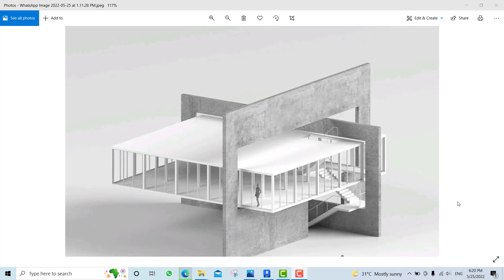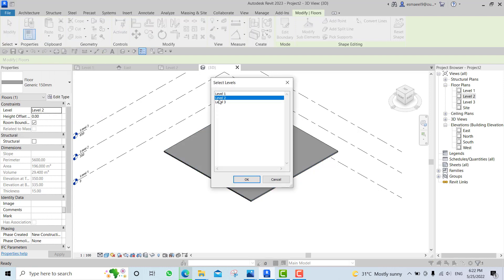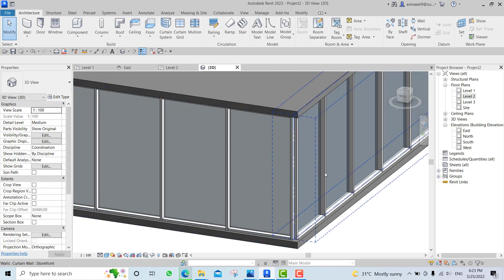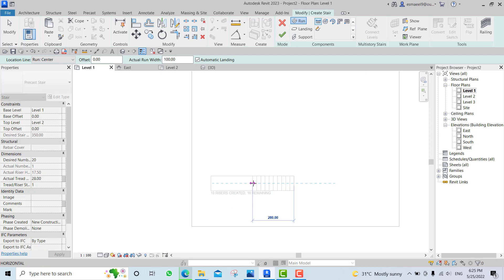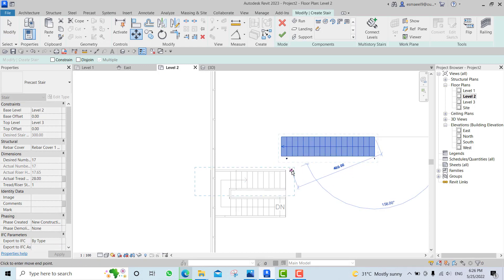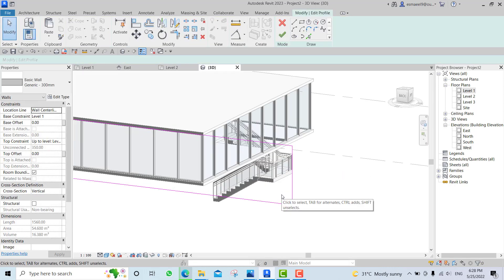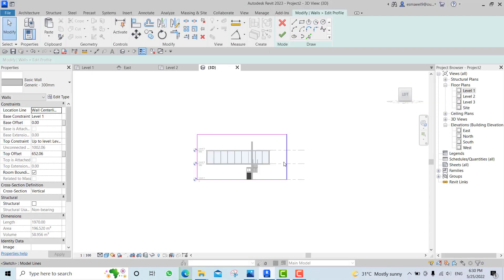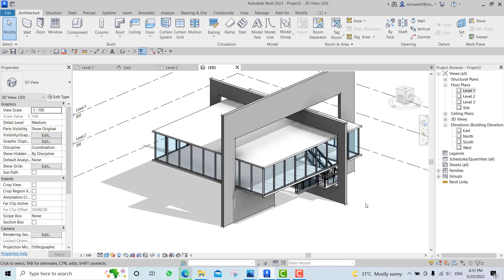Revit Mass Modeling Exercise 105